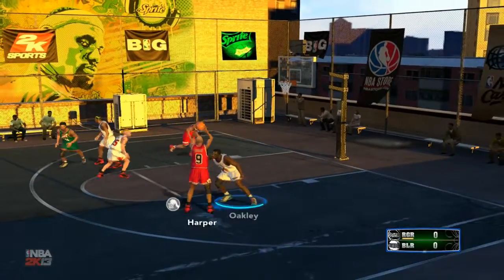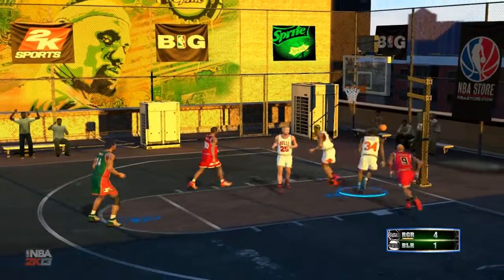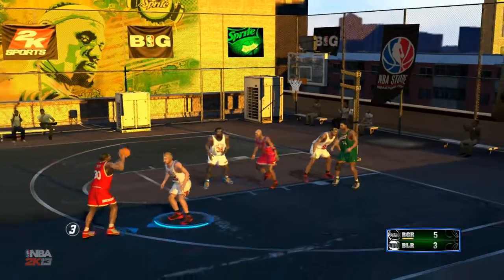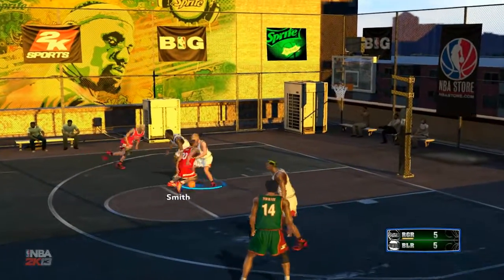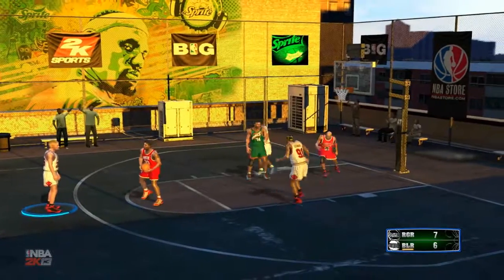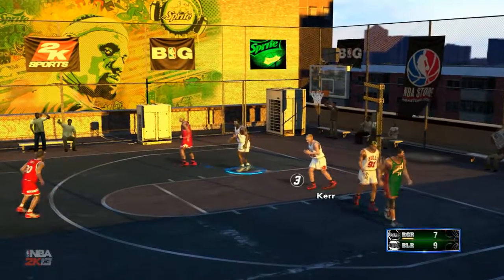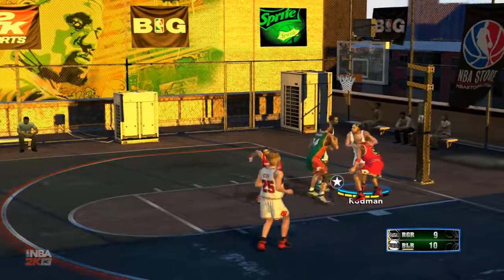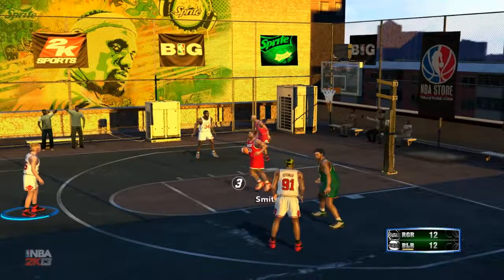Chilling With NBA 2k13 BlackTop | Rodman Kerr Oakley v/s Harper Smith Perkins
Since we PC gamers did not get GTA 5, just came up with a NBA 2k13 Blacktop footage. Some really bad gameplay with some lame commentary for you all.